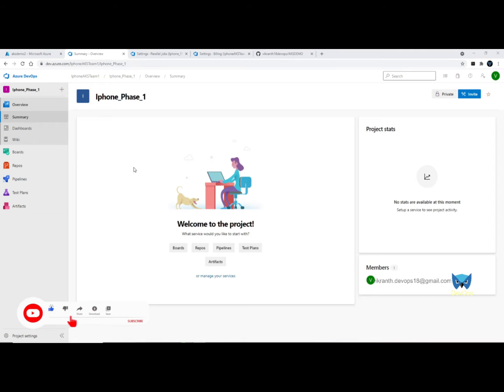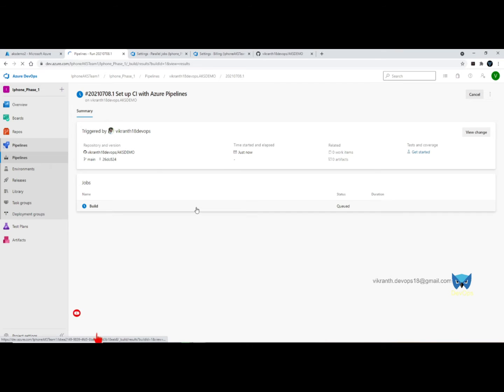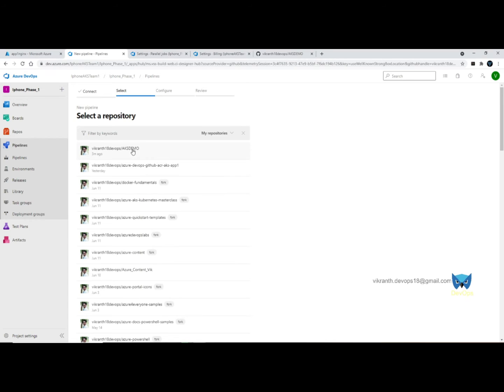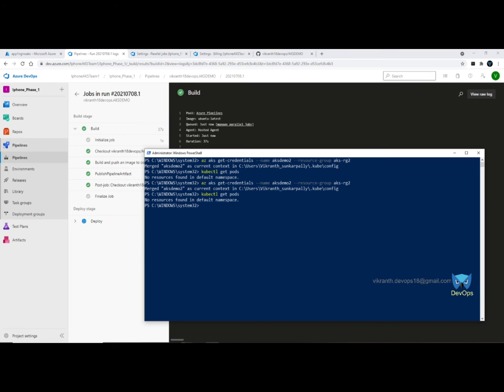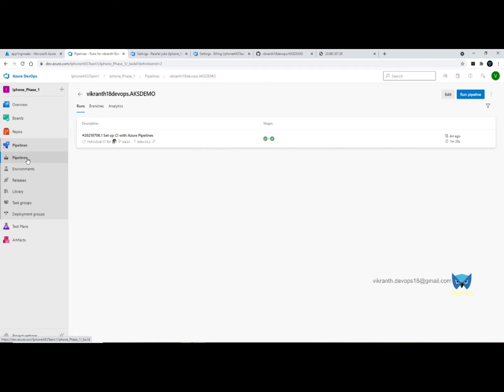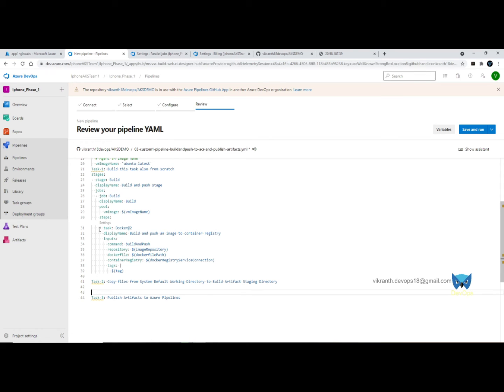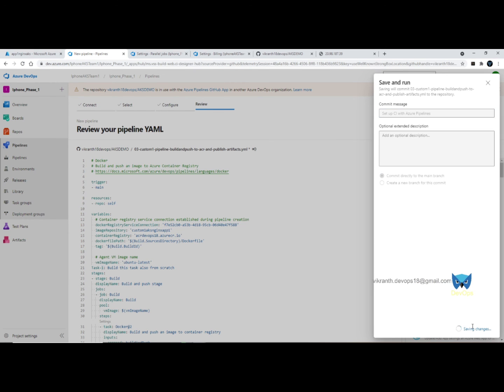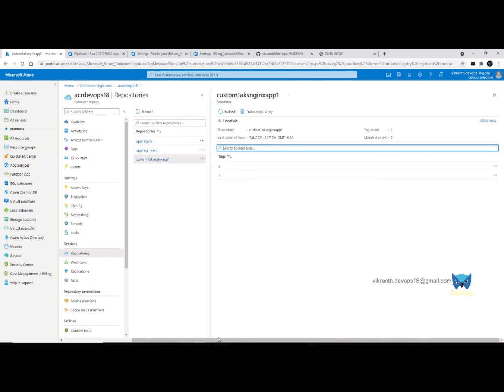Part-5 Creation of Sample Build Pipeline deploy on ACR &AKS Default | Vikranth Sunkarpally | DevOps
Learn how to configure CI/CD pipelines to automatically push a docker image to the Kubernetes cluster abstracted by Azure Kubernetes Services (AKS).

Learn how to pull a docker image from a public container registry, deploy your application to the docker image then push the image to a private container registry to get ready to be picked up by the release pipeline.

What will be covered in this video:

• Create Kubernetes cluster using Azure cli
• Create an Azure Container Registry (ACR), AKS
• Provision the Azure DevOps Team Project with a sample  application
• Configure application deployment, using Continuous Deployment (CD) in the Azure DevOps using Azure Pipelines
• Initiate the build to automatically deploy the application to Docker image, push the image to private Azure registry.
• Automatically trigger release pipeline to pull the docker image and push it to Kubernetes cluster

Hi Connections!